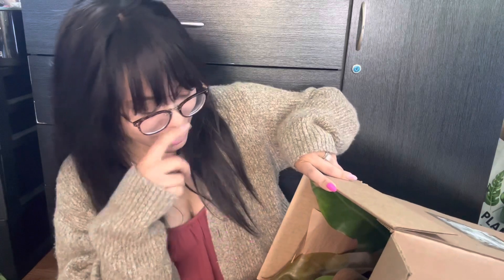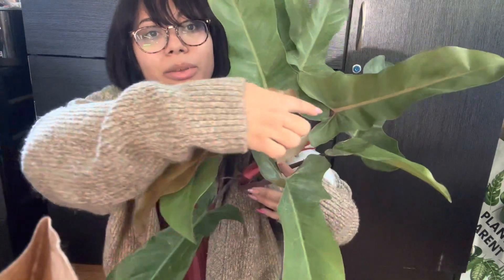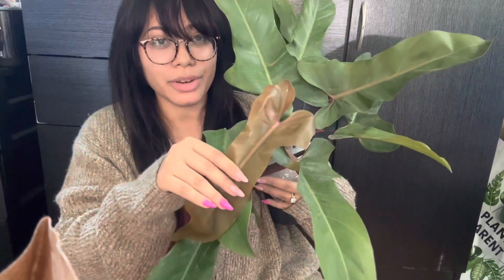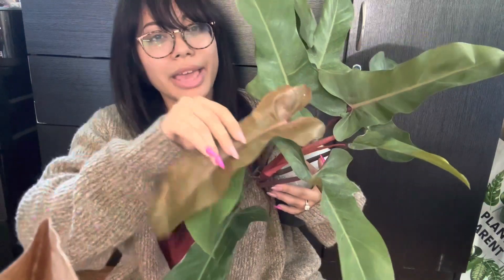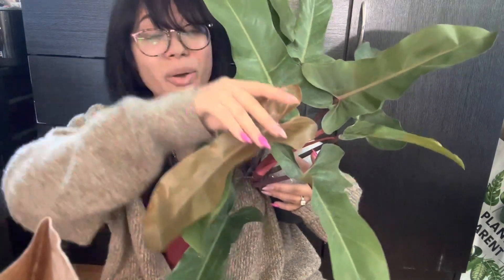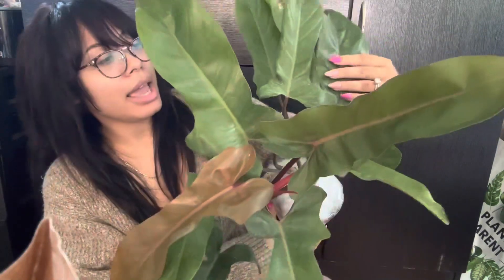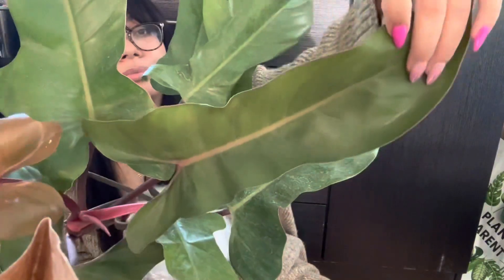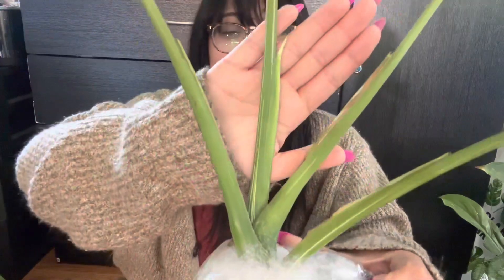Unboxing ✨STUNNING✨ Plants from 365 Hydroponics | Crossing More Plants Off the Wishlist !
*Tees_Happy_Plants*

*PLANTS MENTIONED*
-Hoya Grey Ghost
-Philodendron Jose Buono
-Epipremnum Pinnatum Marble
-Philodendron Florida Bronze